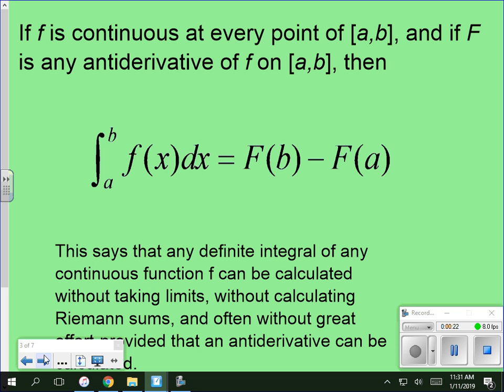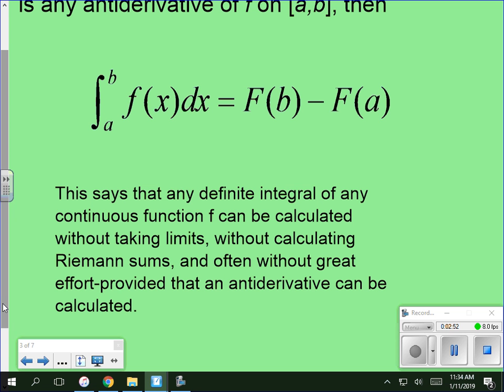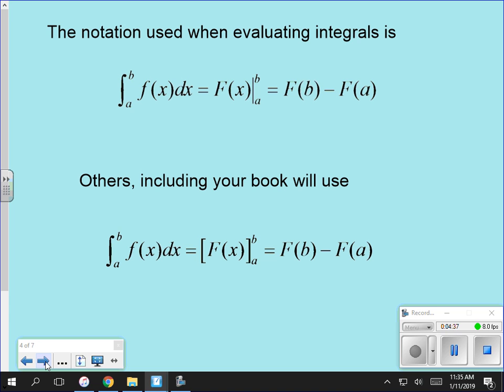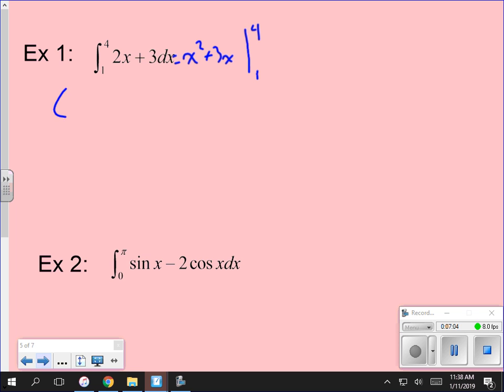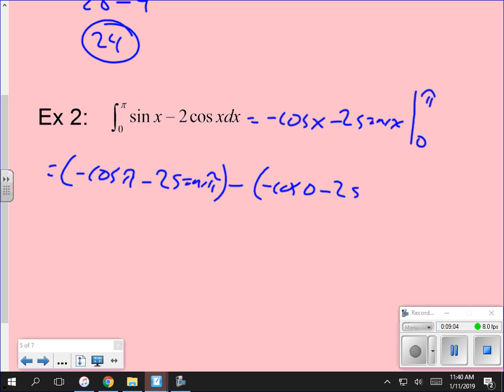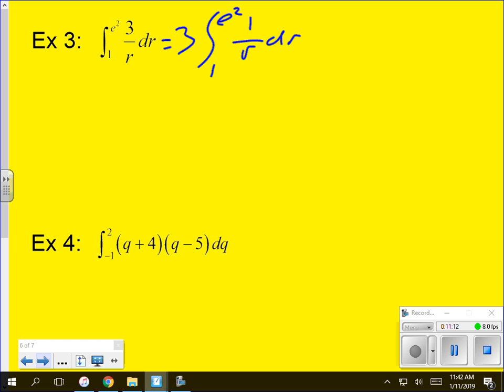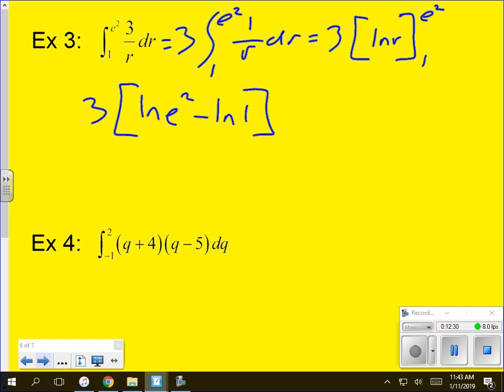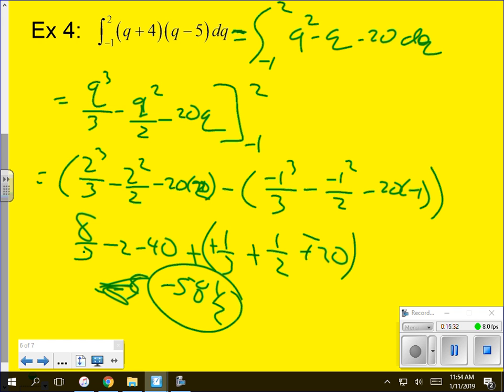Calc FTC part 2